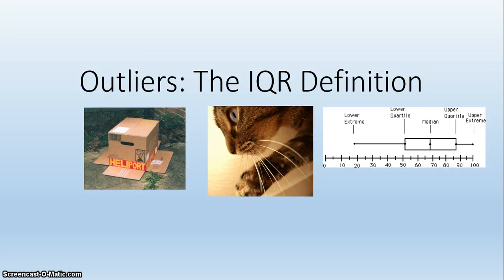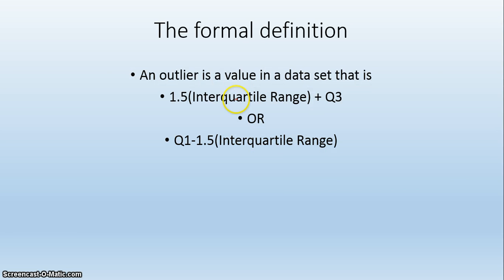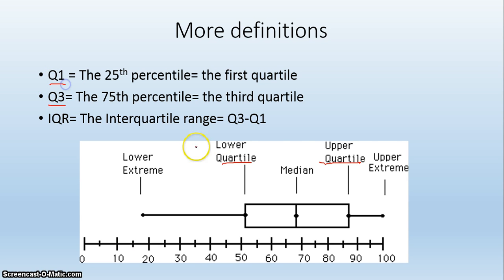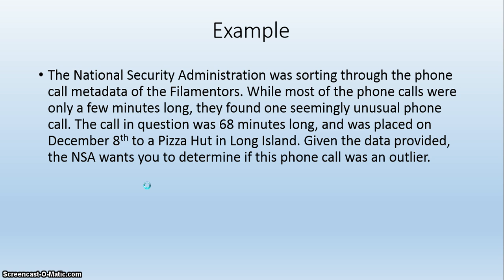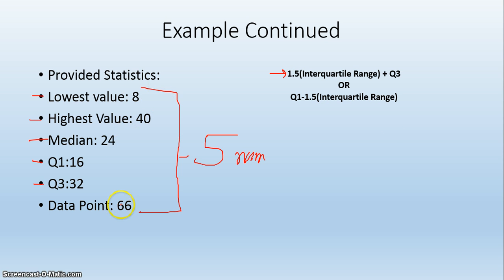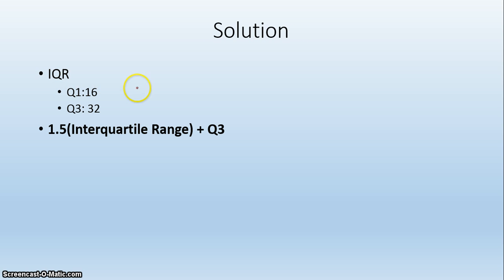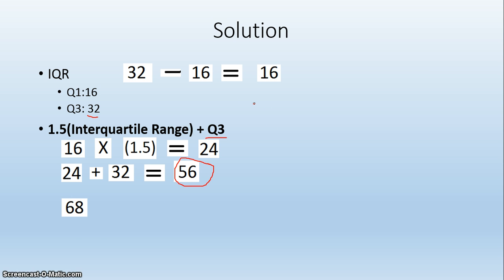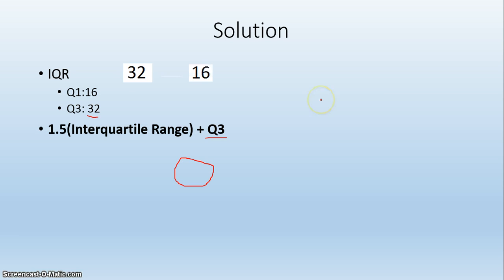AP Stats: Outliers Part 2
Once again, not the Malcolm Gladwell kind, but still interesting! Today, I discuss how to use the Interquartile Range to determine if a data point is an outlier. I talk about how to find the Interquartile Range (IQR), a little bit about the five number summary, and then walk through an example problem. If you are looking for more information about the five number summary, please check our main page for additional videos and information. I should have a video about it up very soon. Also, be sure to watch the part one video for outliers, and feel free to spend some time just getting lost in all the educational content the Filamentors have to offer!